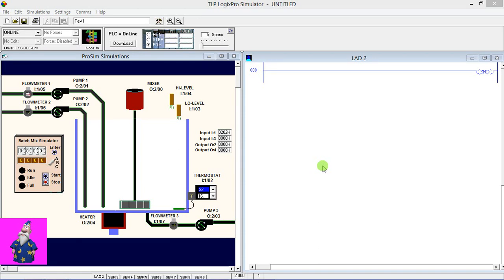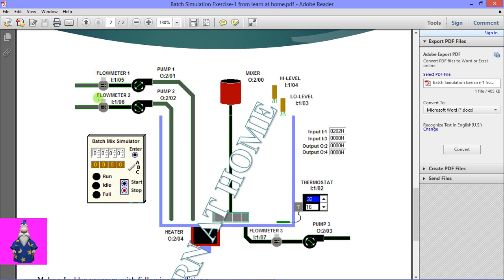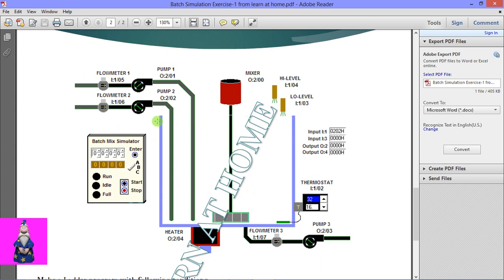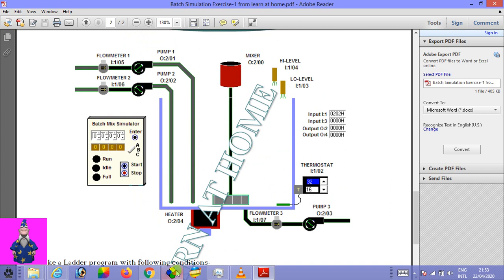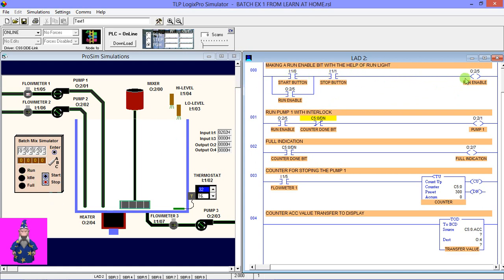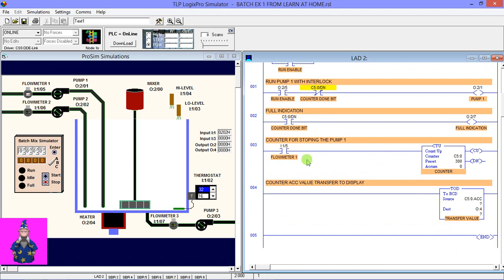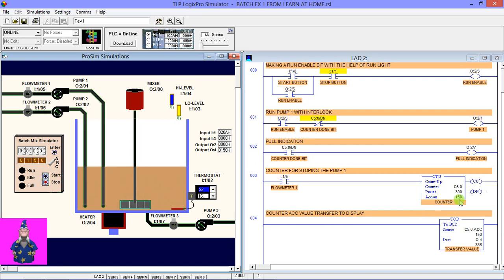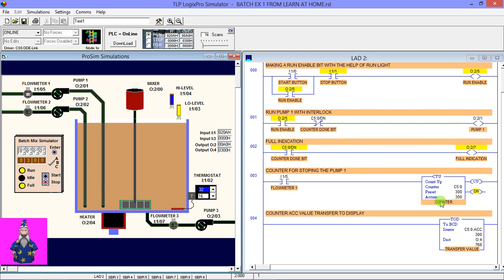Batch simulation Exercise 1 explained (English) with programming file download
COMPLETE PROGRAMMING IS EXPLAINED,